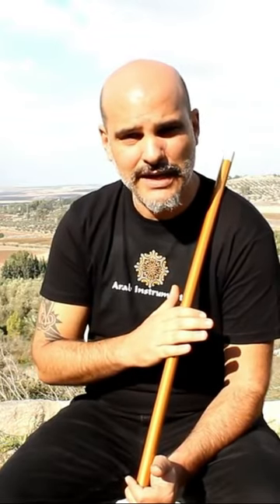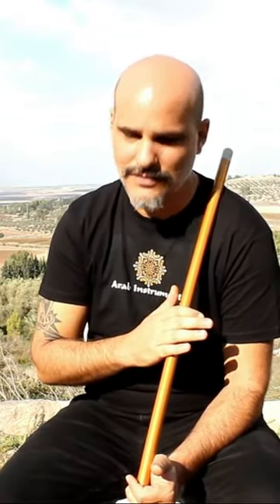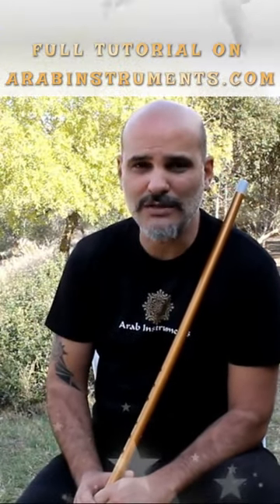Playing Son Yuruk Semai with our Golden Ney